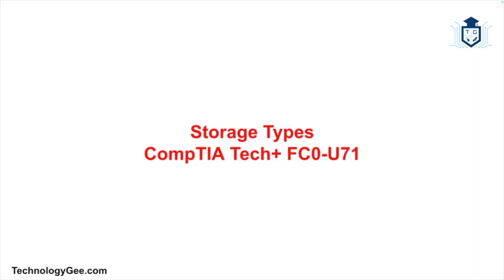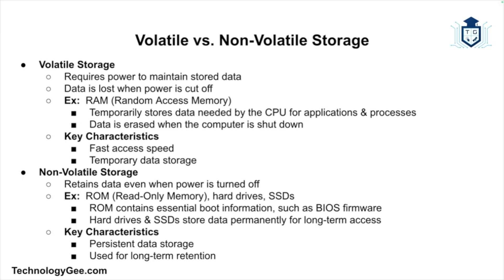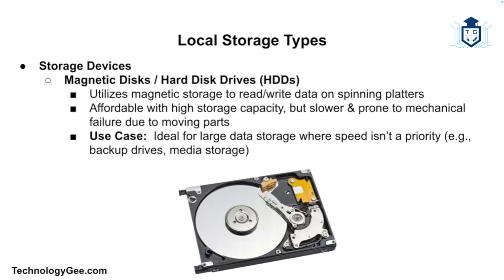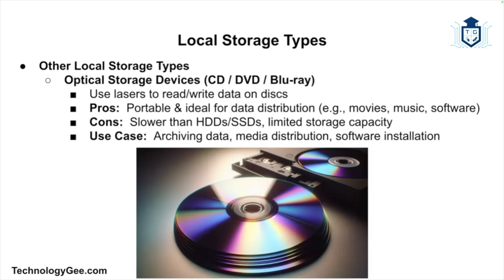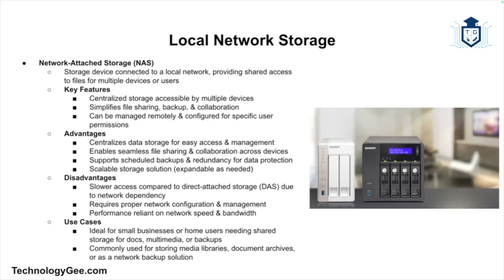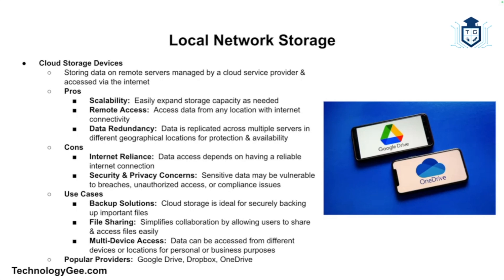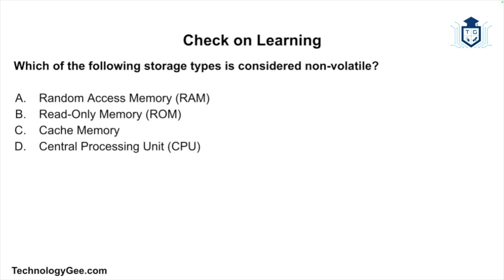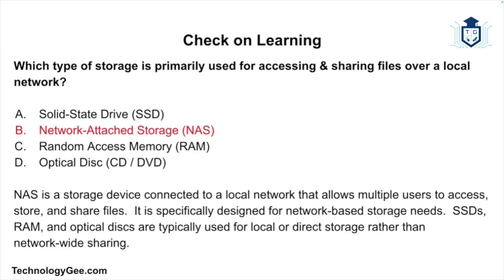Storage Types | CompTIA Tech+ FC0-U71 | 2.3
In this video, we’re going to focus on  understanding and comparing different storage types such as:  volatile & non-volatile storage, local storage types, & local network storage options.